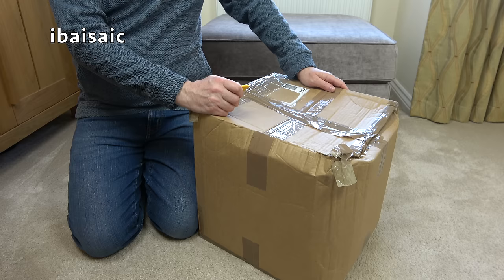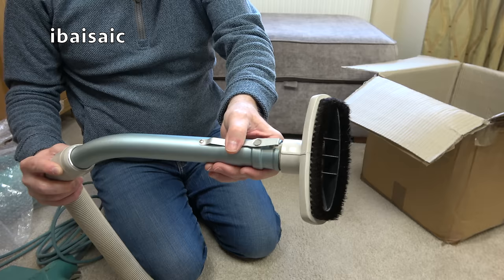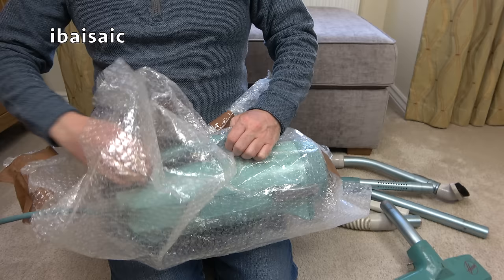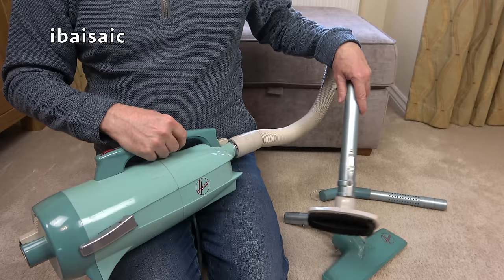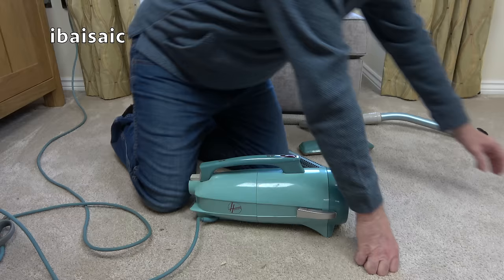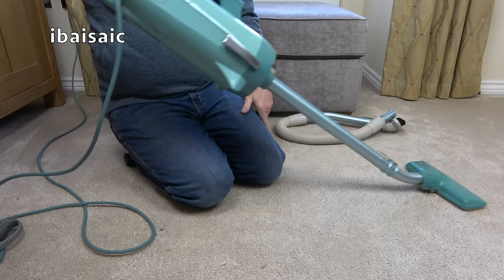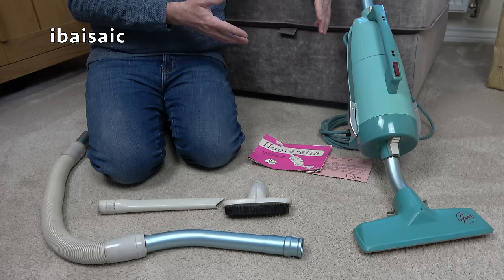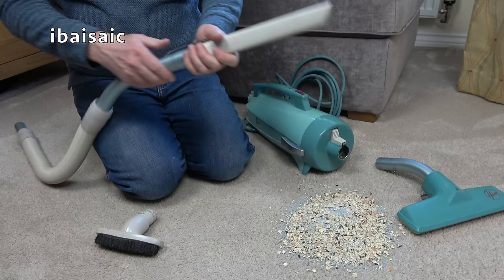Vintage Hooverette Stick & Handheld Vacuum Cleaner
Another Hooverette model 2944 vacuum cleaner joins the collection. I’m not sure of the production date of this model, but I believe it’s a first generation machine dating from the early 60s.